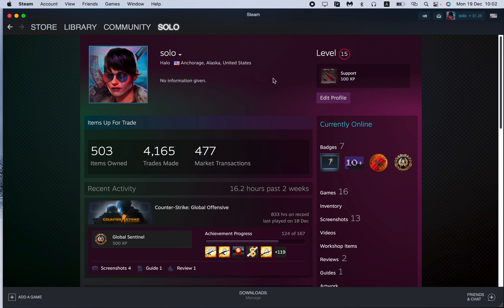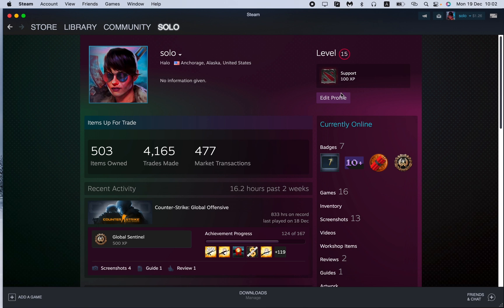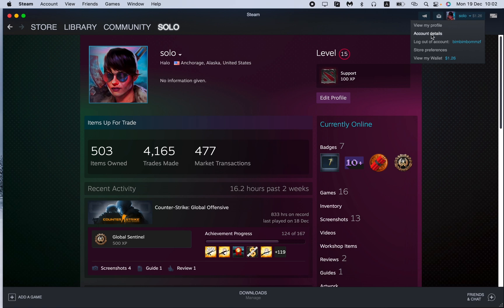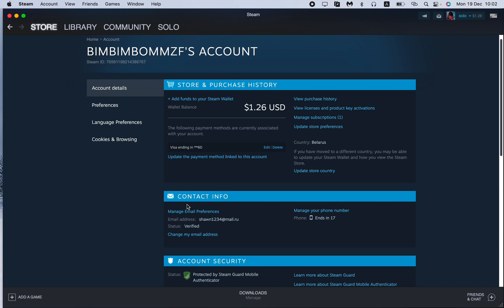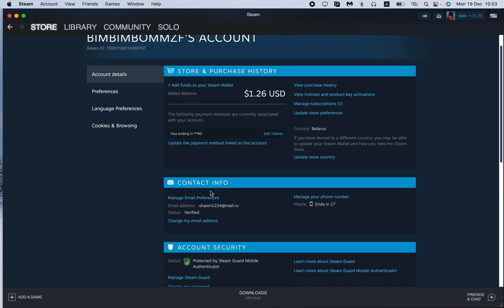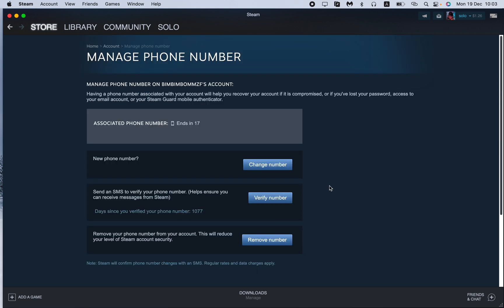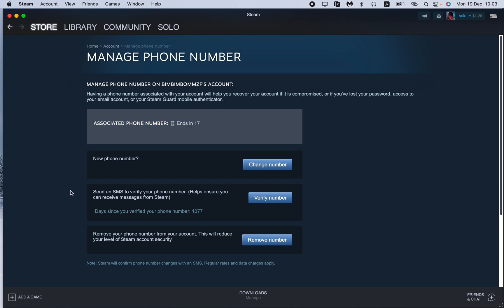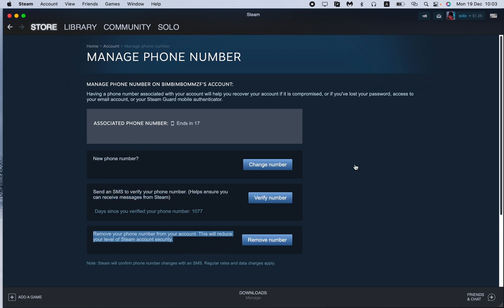How To Add Phone Number on Steam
Now You Know How To Add Phone Number on Steam